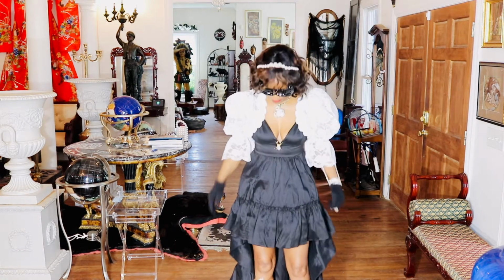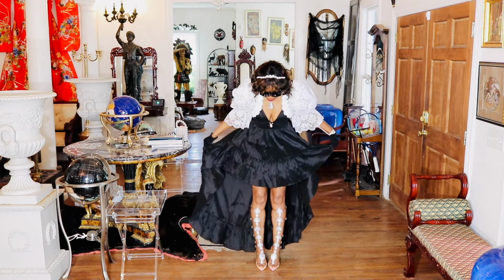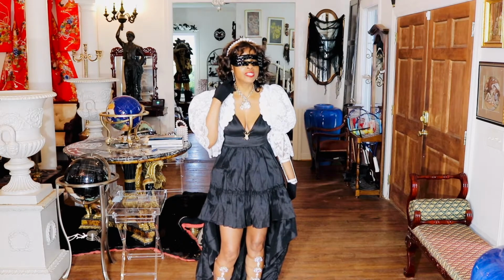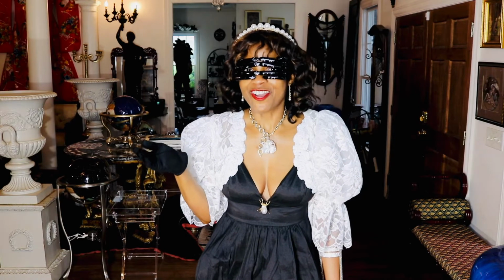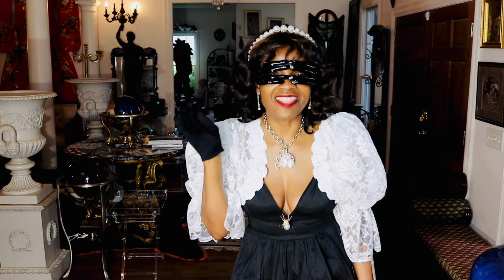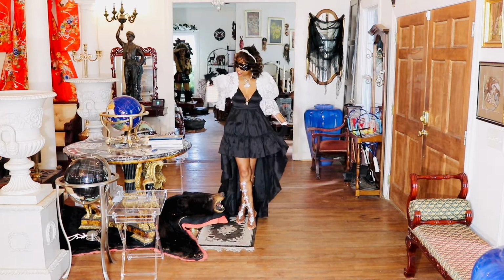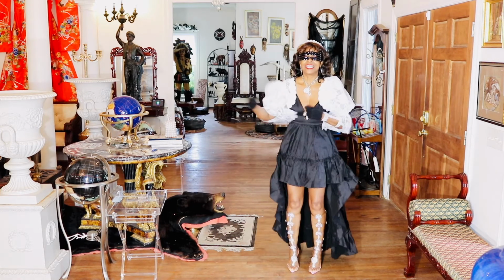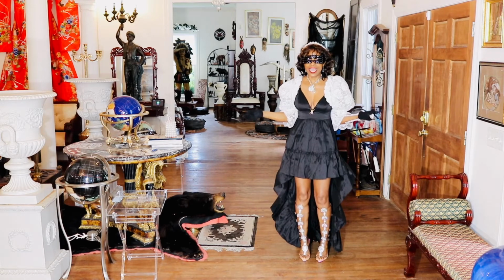FASHION HAUL | See-Through No Bra Fashion | Best of Transparent | Lingerie | Style 2021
Your Radiance Spin-Care System: $28.50

💕💕💕Links for  Signed copies of my Academic Published books

A different perspective on the patient protection and Affordable Care Act $42...

Voices from the inside: case studies from a TN Women's prison $54 ...

  FASHION HAUL | See-Through No Bra Fashion | Best of Transparent | Style  2021. this is my fashion haul for spring 2021 , lingerie style,  the black dress reminds me of a lingerie though it is an evening dress.  The sheer or see through custom made for me sequined white Crop jacket as well as the custom made see through ruffled red and black crop jacket , and the no bra black high low forever 21 gown and the Azelea Wang rhinestone spring knee high sandals whereby  I showcased it Dr. Chistick style. Fabulous haul and perfect for spring 2021. I showcased the pieces from the haul while having fun (W African Style with the showcasing and posing and dancing.  Enjoy the vlog
XoXo Dr C

Worn and showcased,
New Designer Custom ruffled red black Matador bolero coat Jacket Stroller XS 0-4 $999.99

New Sold Out Rare Linda Farrow Jeremy Scott Black hand Sunglasses Os $399

Custom white Sequin crop Jacket S
Custom Black Spring latex blend  gloves
Faux pearl & Crystal Headpiece from  the Cool springs mall
No  Bra  forever 21 high low dress from Cool springs mall
 Azalea Wang Crystal knee high Sandal boots sz 38 $109